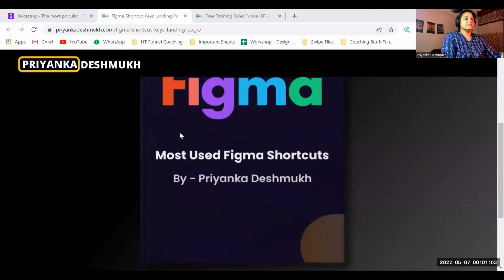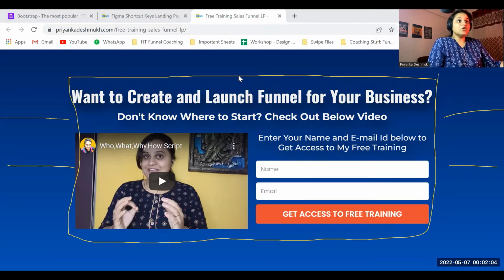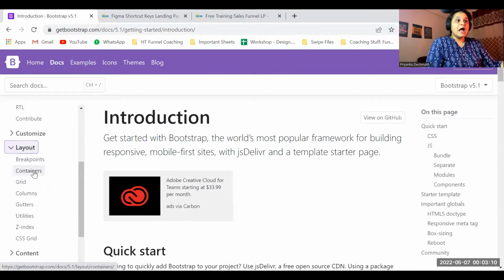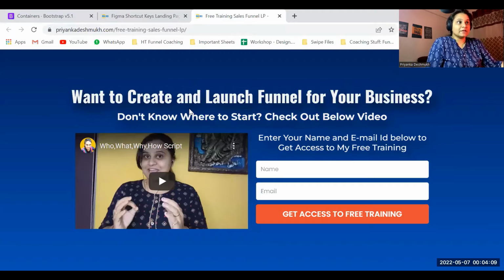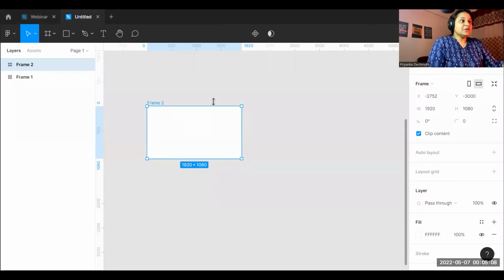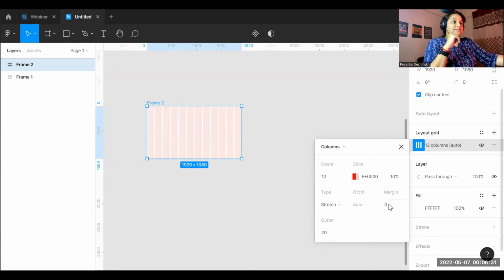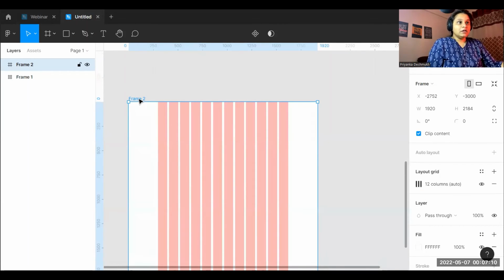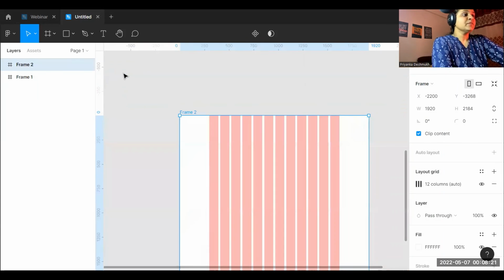Column Grid In Figma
Inside this video, I will show you How we can use Grid Column in Figma when we're designing landing page or Funnel.

Follow the steps in this tutorial.

or Join my Facebook Group where I share tips related to designing.